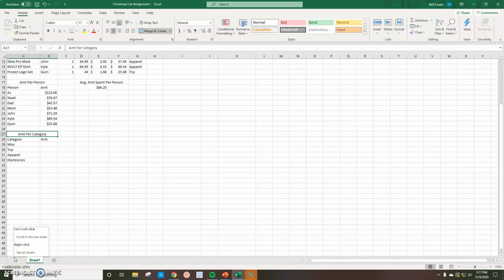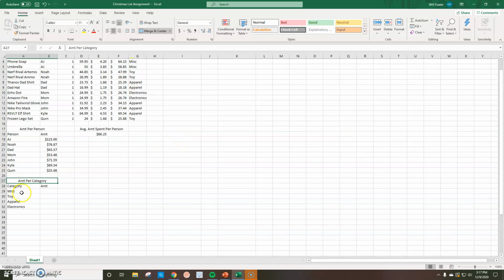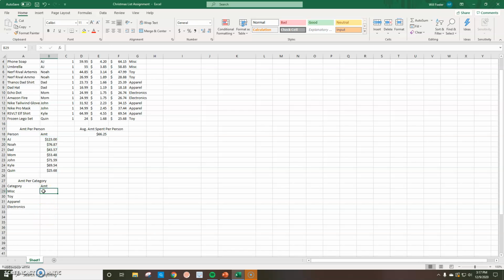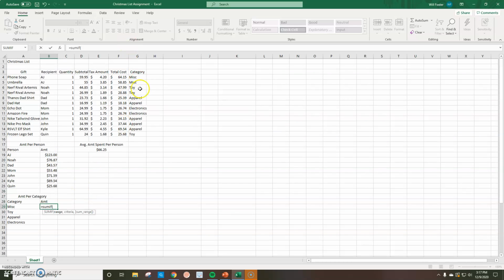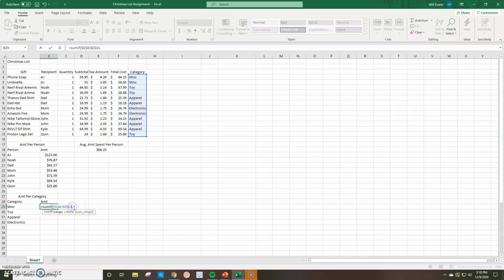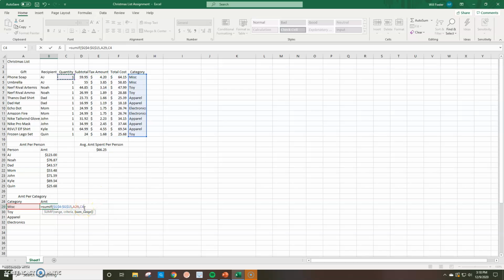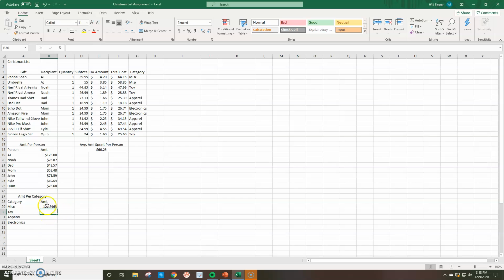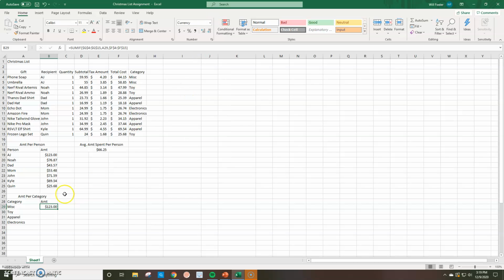Amt Per Category in Excel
Amt Per Category in Excel for Christmas Excel